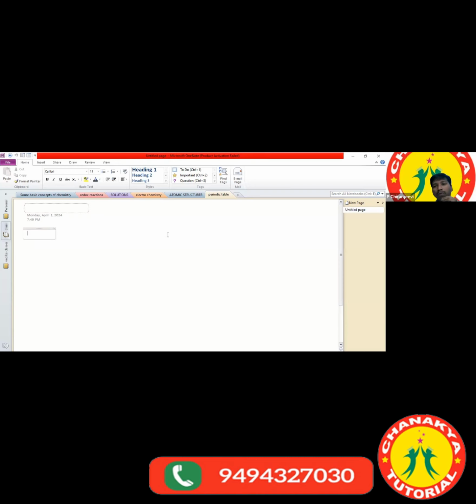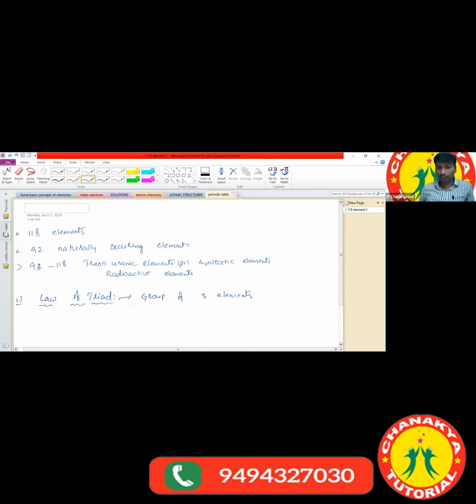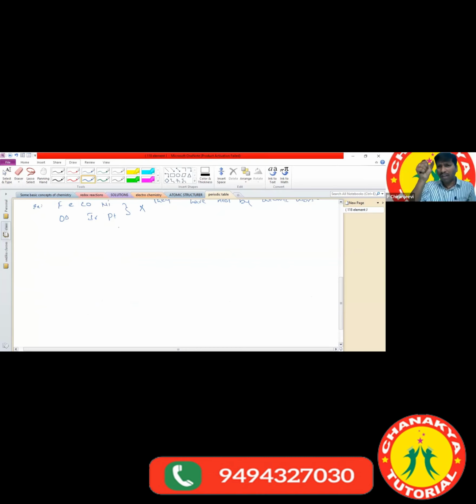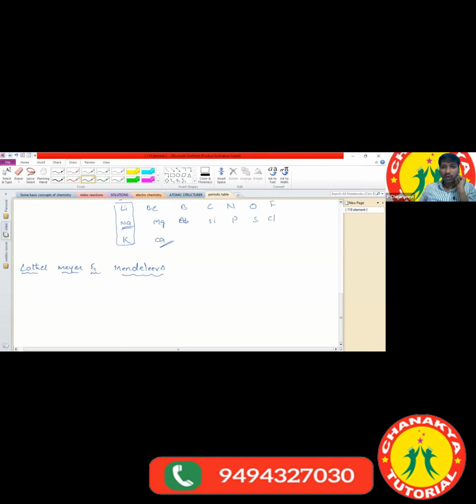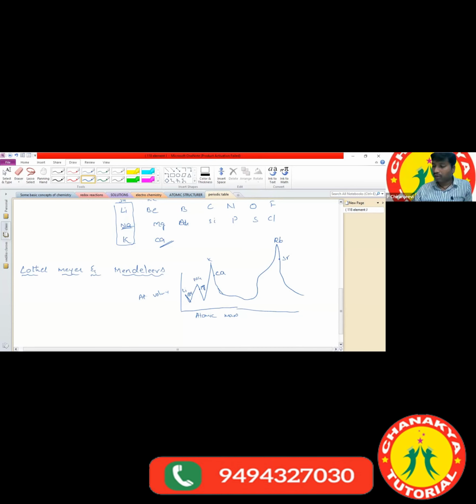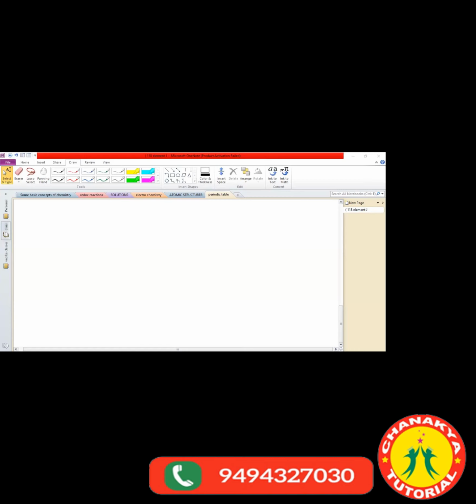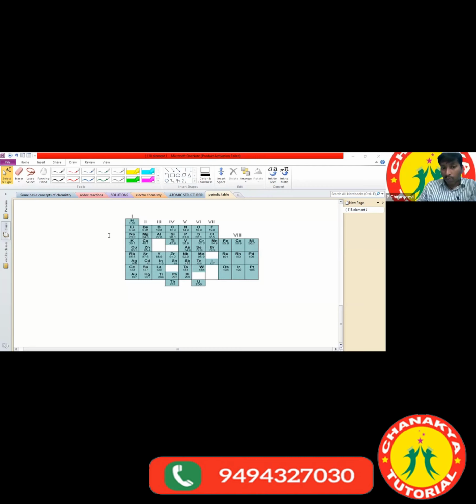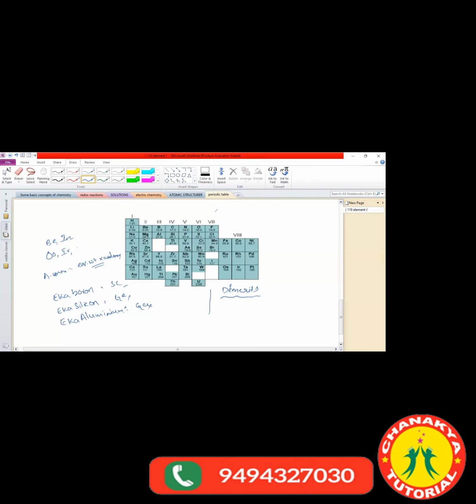Classification of Elements L1